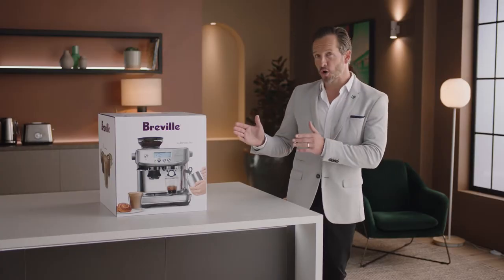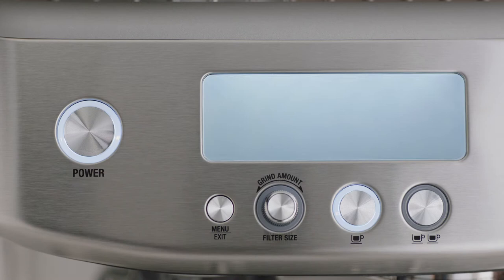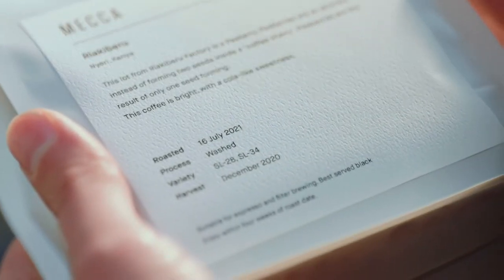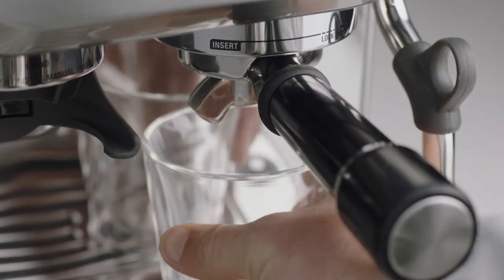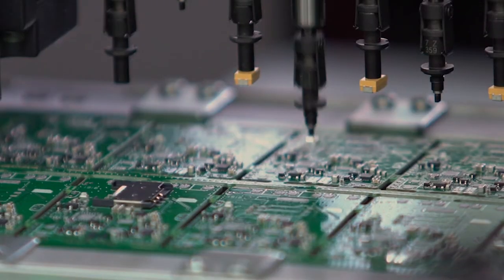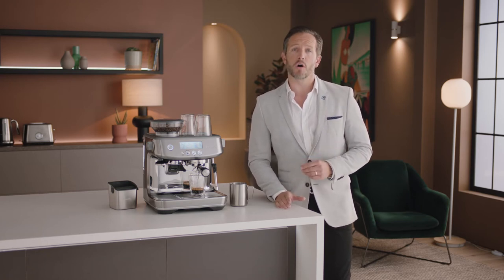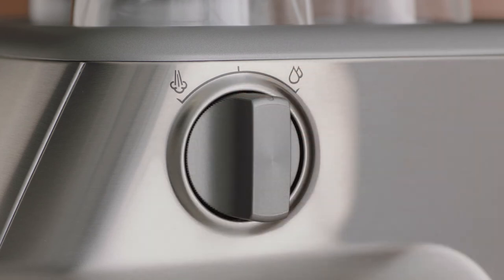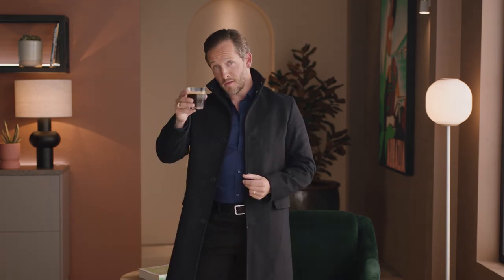The Barista Pro™ | A walkthrough of your machine: everything you need to know | Breville CA-EN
It’s time to go from coffee lover to coffee expert.

Once you get to know your espresso machine, the fun begins. From setting up your machine to texturing milk and understanding the 4 keys formula, we have created a complete walkthrough of your espresso machine so that you can bring third wave specialty coffee to the comfort of your own home.

In this film, we talk you through:
00:00 Introduction
00:42 Unboxing and setup
02:10 Fresh beans from a specialty roaster
03:22 Recreate your café favorites: How to make a latte
04:29 Taste the difference with the 4 Keys Formula
05:30 How to achieve optimal extraction
06:46 How to texture your milk and make latte art